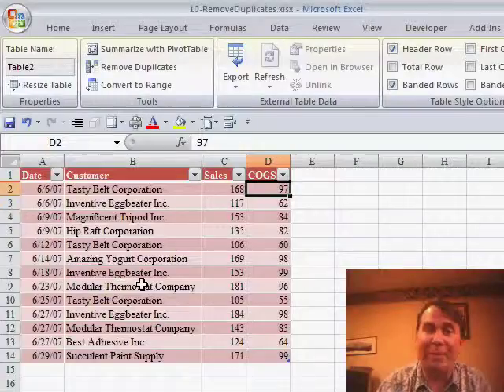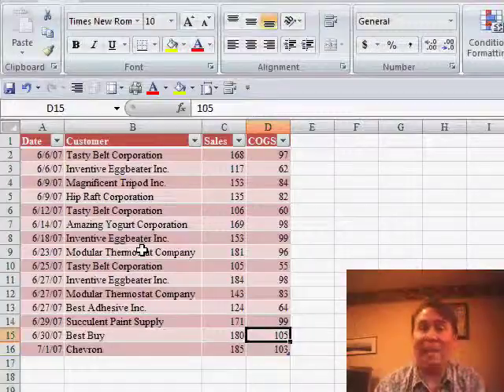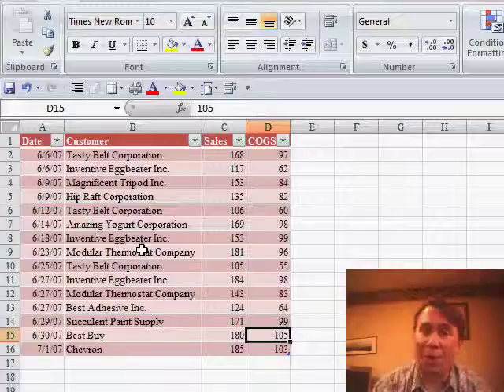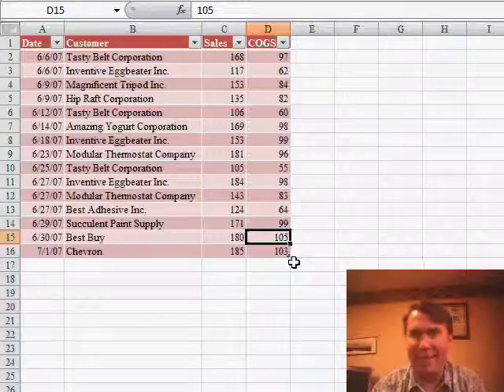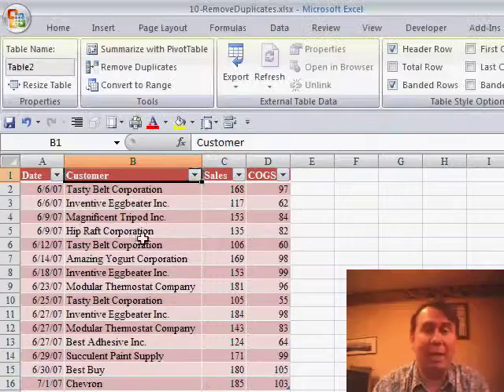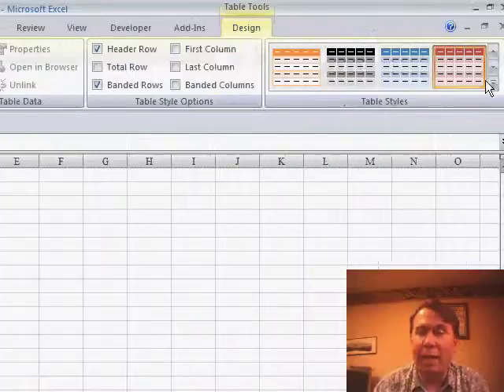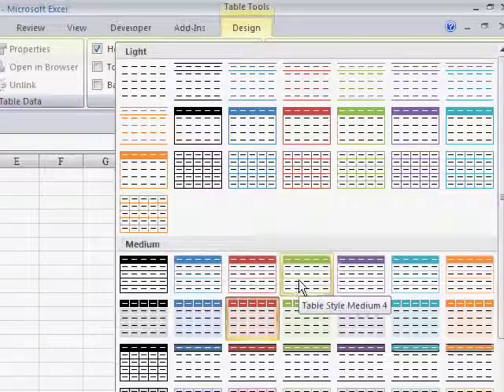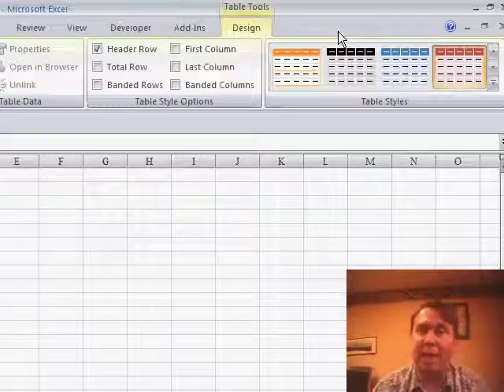Table Extending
Once you have defined an Excel 2007 table, Excel will usually automatically sense when you enter data in adjacent cells and extend the table to include the new cells. Episode 420 takes a look at extending tables, using the Table Tools Design ribbon, and new selection options when you have a table.